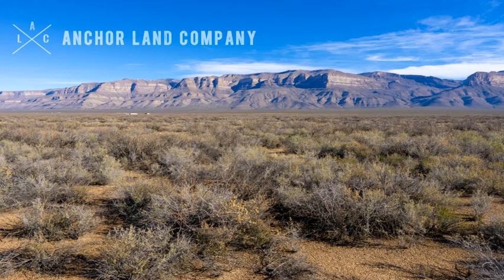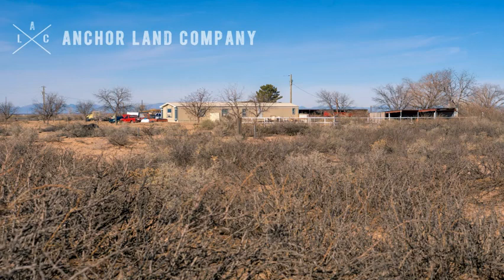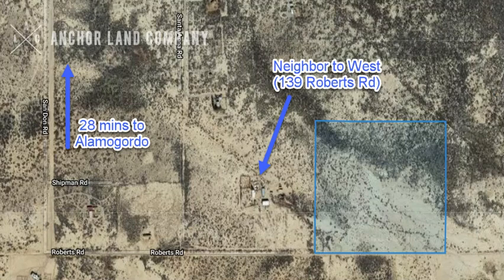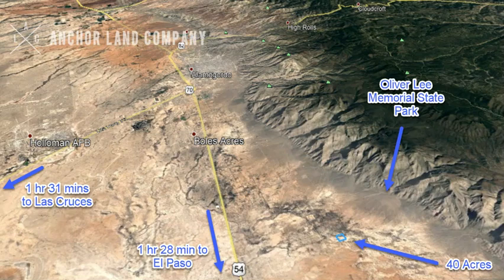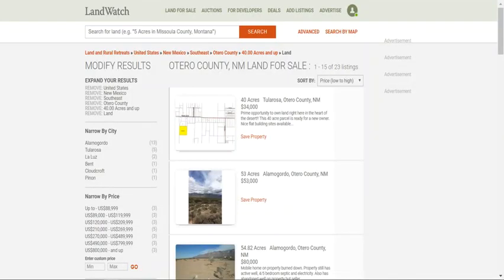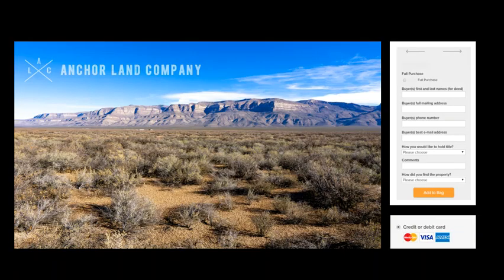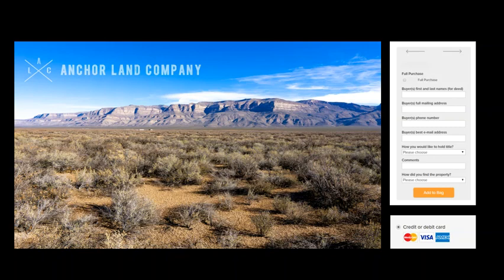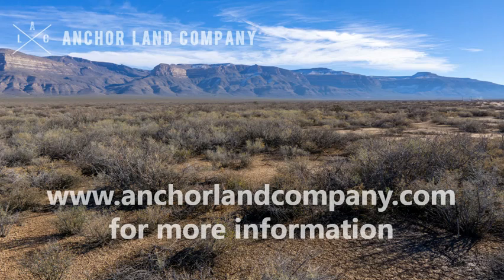39.39 Acres For Sale - Alamogordo, NM